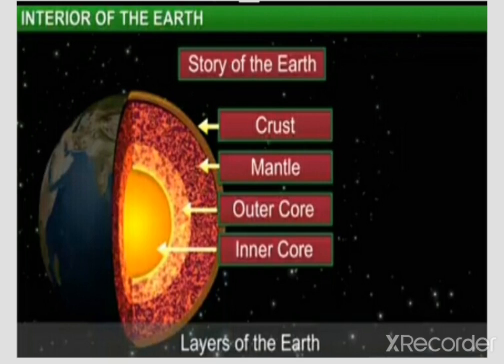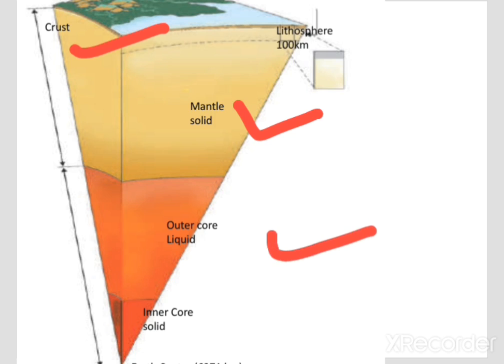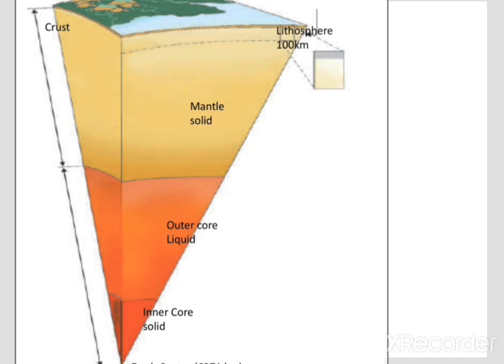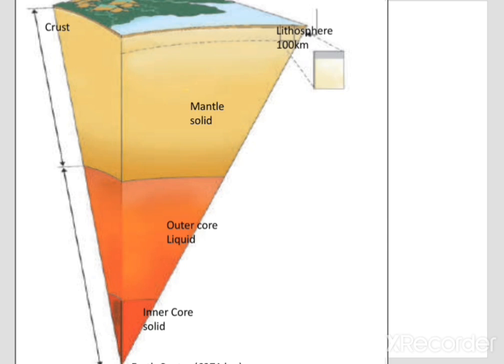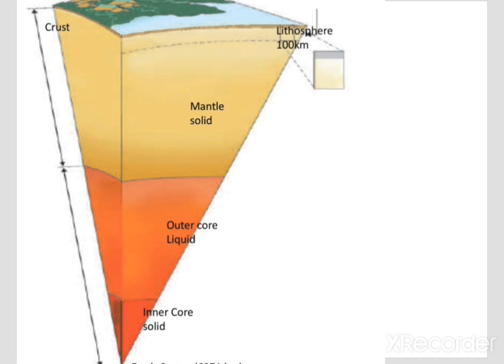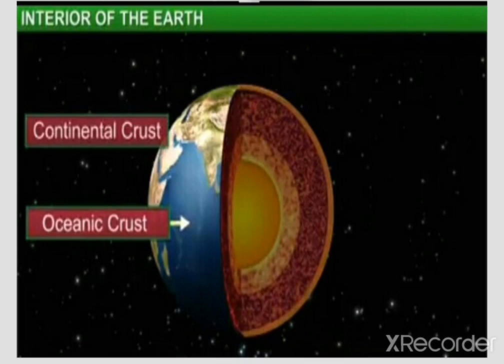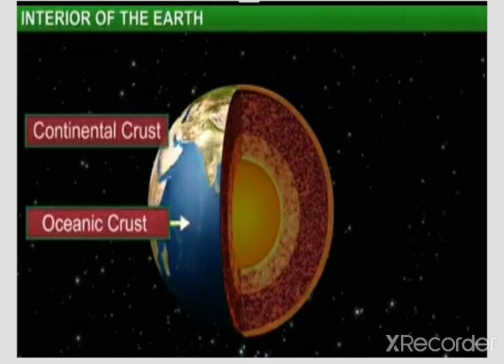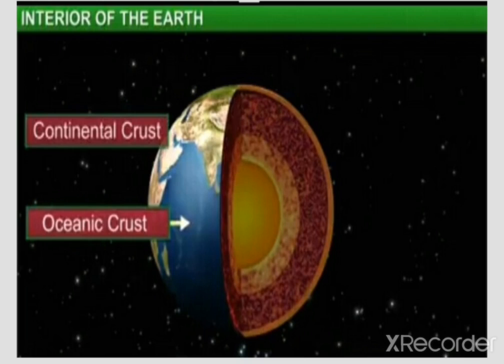18 8 2020 Geo Interior of earth part 3 10 15am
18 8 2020 Geo  Interior of earth part 3  10 15am